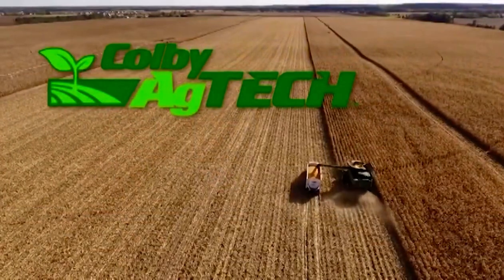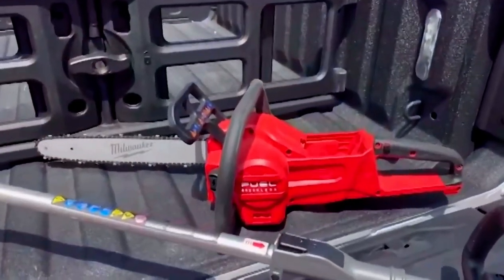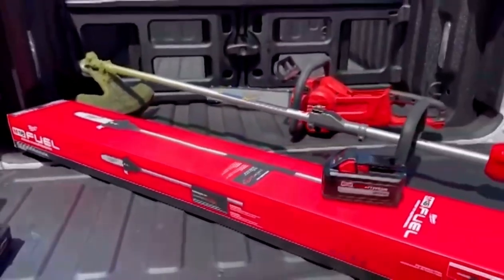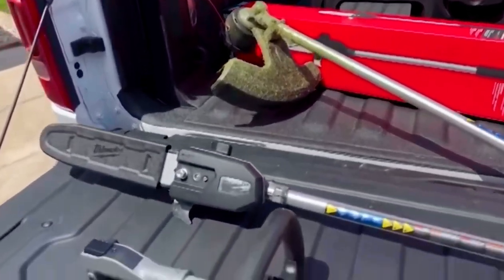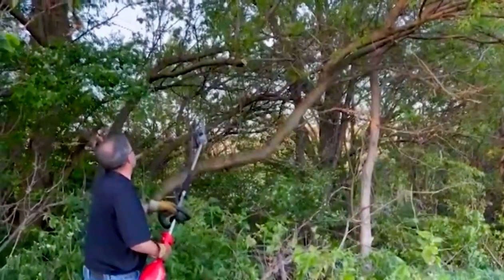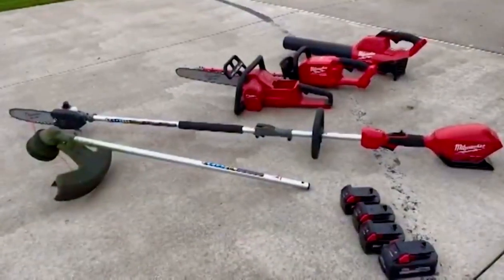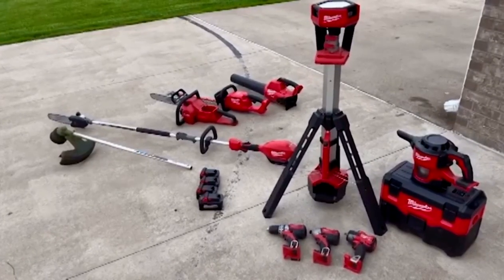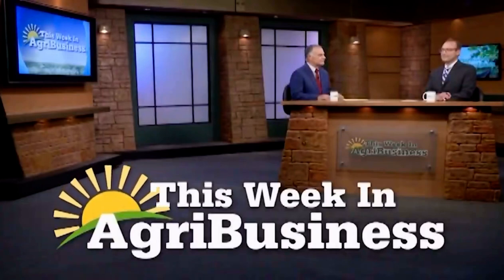Milwaukee cordless pole-saw attachment as shown on This Weekend in Agribusiness